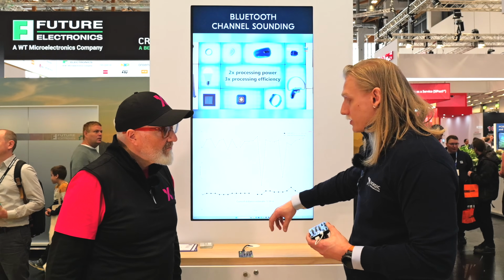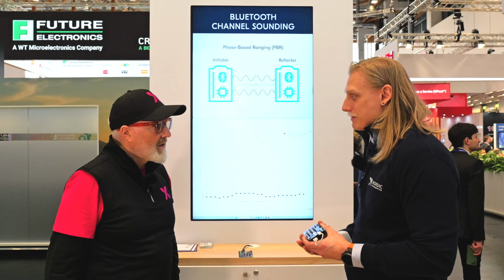Bluetooth Channel Sounding Explained: Accurate Distance Measurement Without New Hardware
From Embedded World 2025: Robin from Nordic Semiconductor introduces the game-changing Bluetooth Channel Sounding—a new feature in the Bluetooth 6.0 spec that allows accurate distance measurement between devices without adding any new hardware.

🗣️ “With Bluetooth channel sounding, you can say: ‘Don’t open the door until I’m one metre away.’”

Key benefits:
 • No extra silicon required
 • Works on existing Bluetooth LE infrastructure
 • Ideal for secure door locks, asset tracking, smartphones, and IoT

Unlike UWB, this is low power, low cost, and ready to scale.